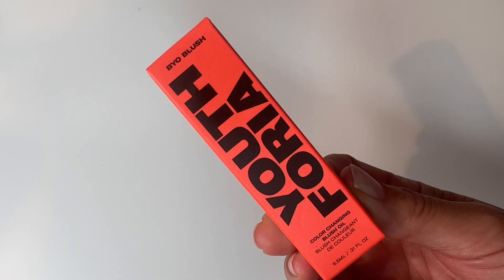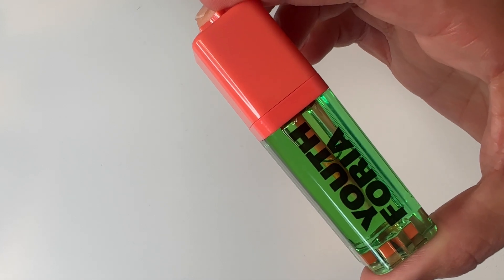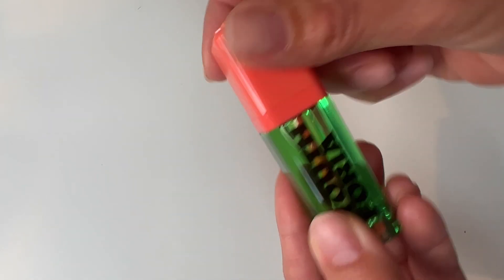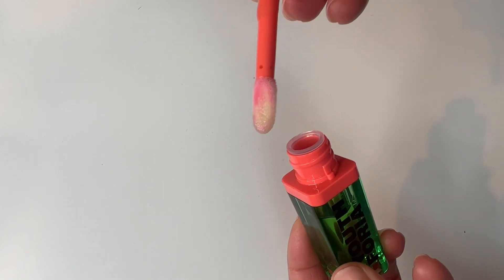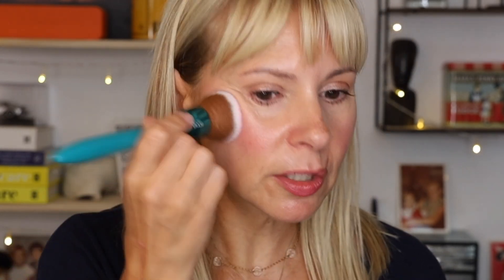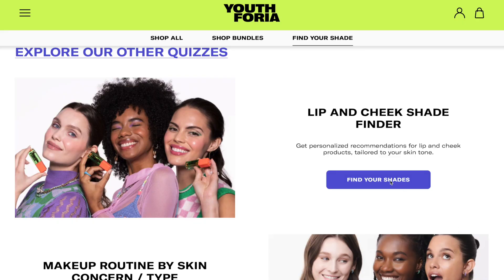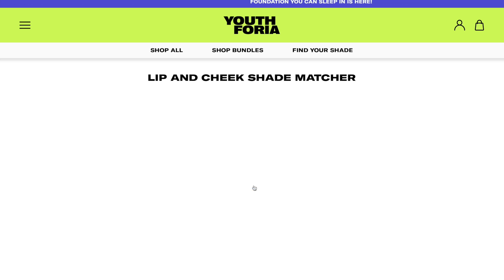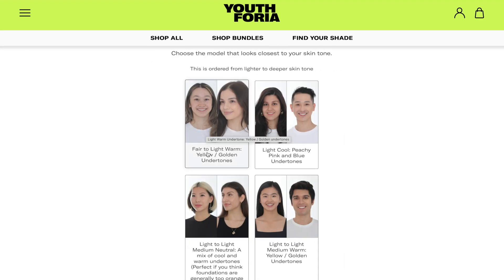🤩 Youthforia BYO Blush | Demo | Skin Obsessed Mary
Today's Try It Tuesday video is a first impressions of the Youthforia Blush OIL that changes colour based on your own pH. That means it should deliver the right colour for YOU. Use it under, over or mixed with your foundation for a custom colour and finish. Let's see how it does!

🛍️ L'oreal Paris True Match Nude Hyaluronic Tinted Serum - 4.5-5.5 Rich Medium

⏰ TIMESTAMPS ⏰
0:00 Intro
0:53 Product info
1:20 Demo

👉Don't forget to leave your in the comments below.

/ skinobsessedmary